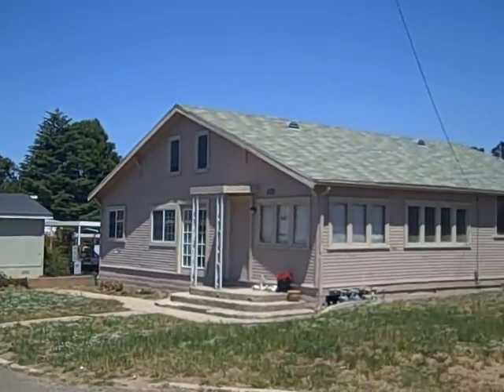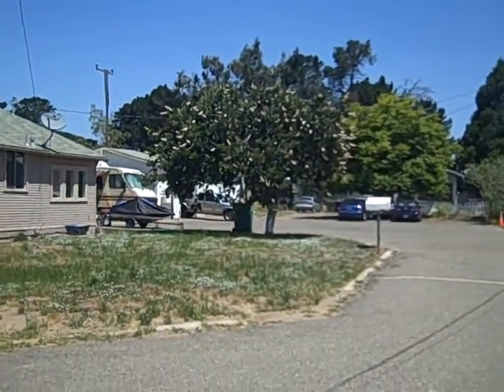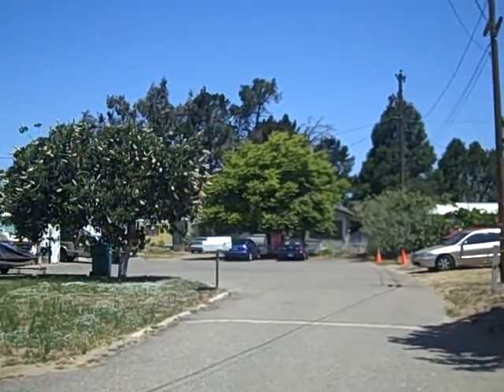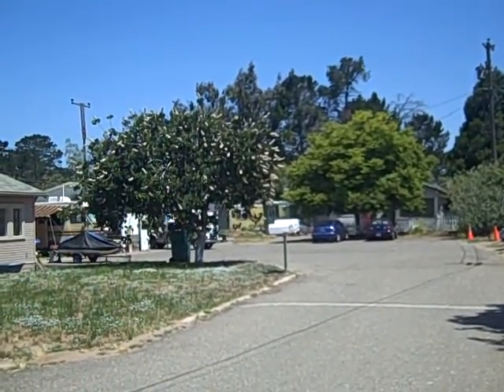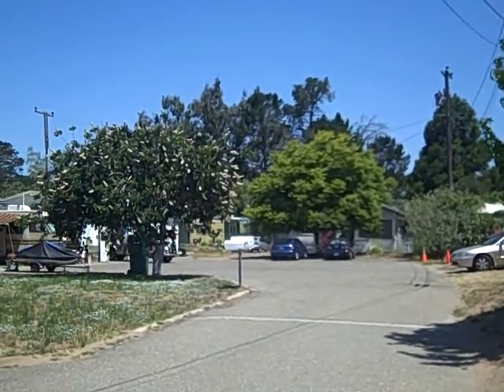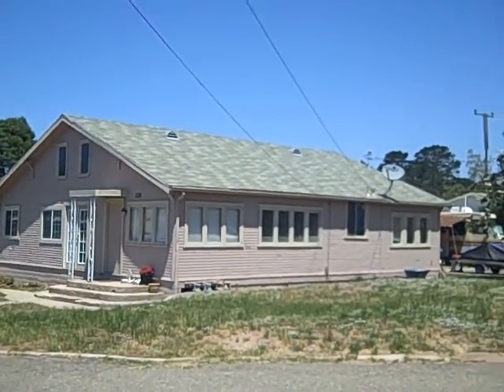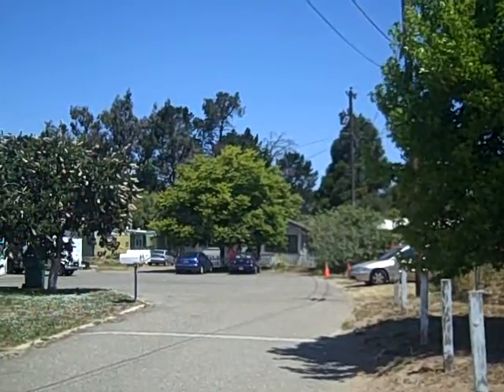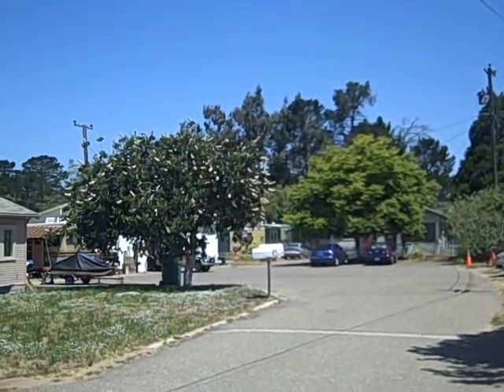Investment Property in Orcutt California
gives you a outside look at a parcel of real estate in Orcutt California in the Central Coast area.  It is a property that has a 3-way parcel split for only $370,000.  3 dwellings plus a garage.  Good cash cow for the money. see more real estate investments, homeless, single parents